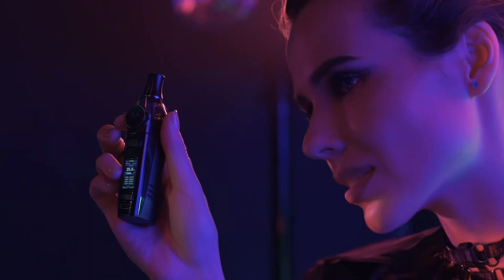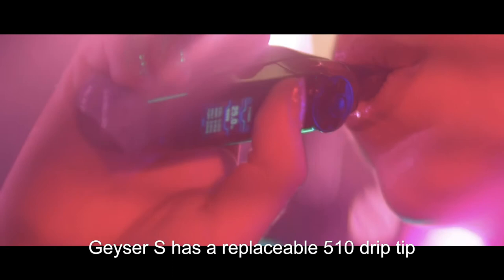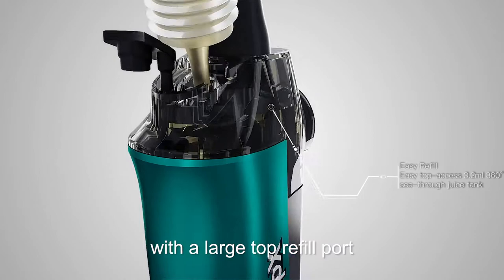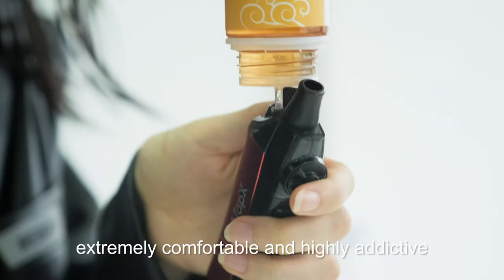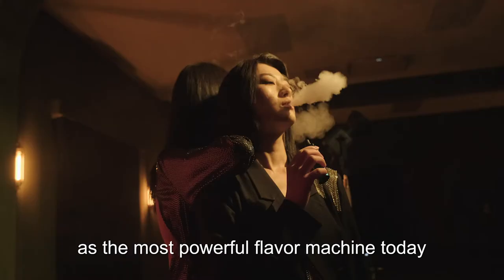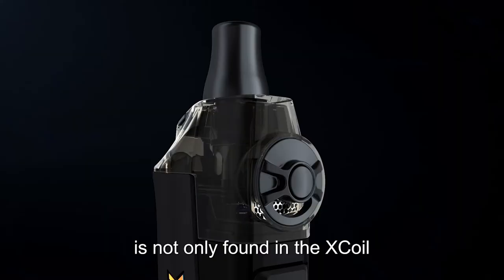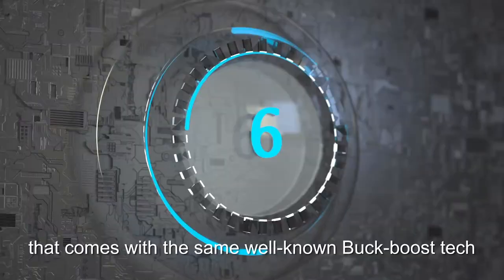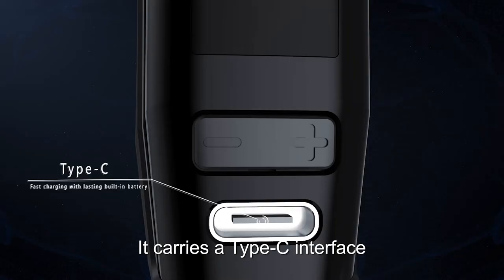Introducing the Geyser S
VapX has a NEW Monster coming out soon 【Geyser S】